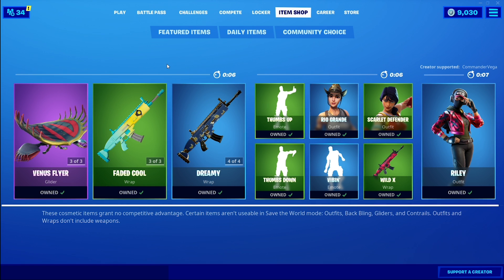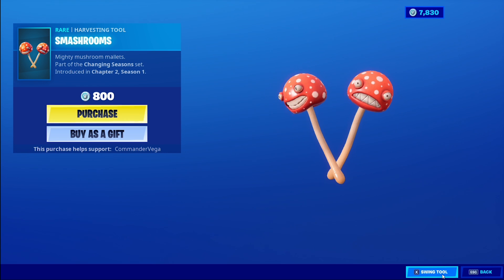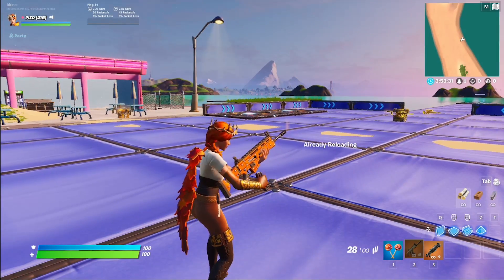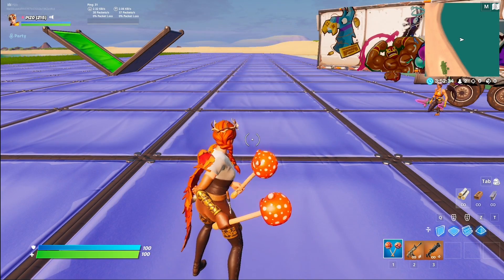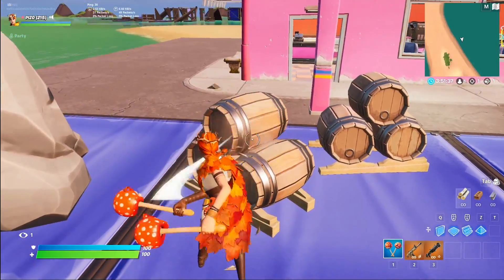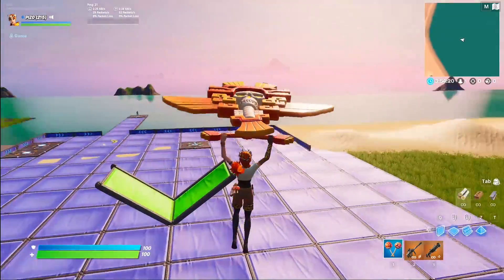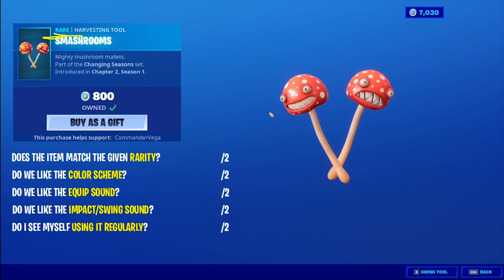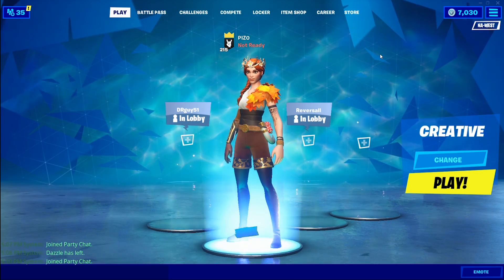THE AUTUMN QUEEN First Look & Gameplay | Smashrooms Tool (Fortnite Battle Royale)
Today 11/27/2019 we got a new skin called The Autumn Queen! I included gameplay and my initial first reaction. She came with a back bling called Autumn's Mantle! We also got new dual harvesting tools called Smashrooms, I included gameplay, sound test in game and a showcase! Enjoy the Before You Buy on The Autumn Queen!